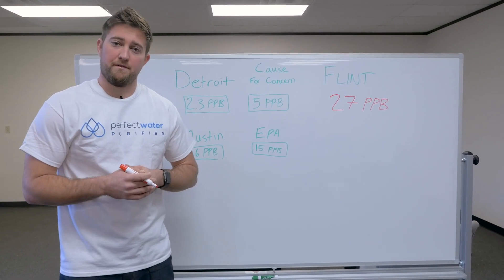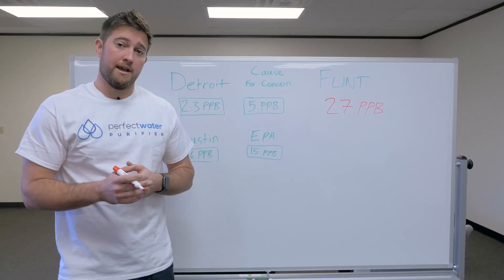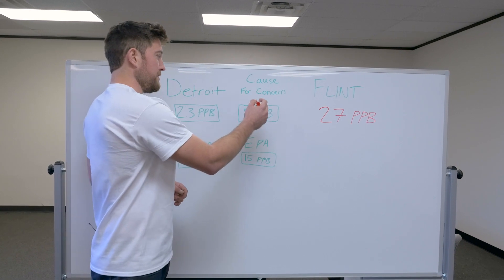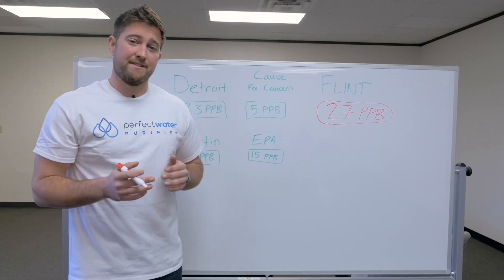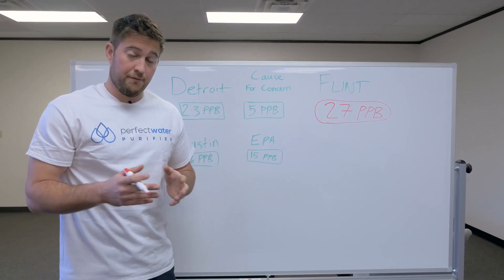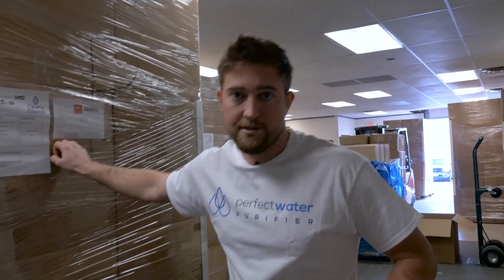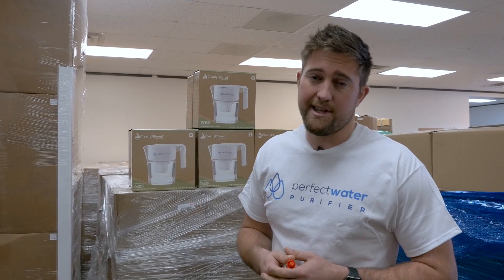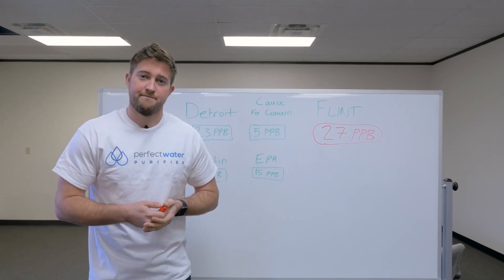Water Pitchers for Flint MI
for information on how you can help us get Clearly Filtered Water Pitchers to the people of Flint MI.

Perfect Water Purifier is a distributor of Clearly Filtered water pitchers.